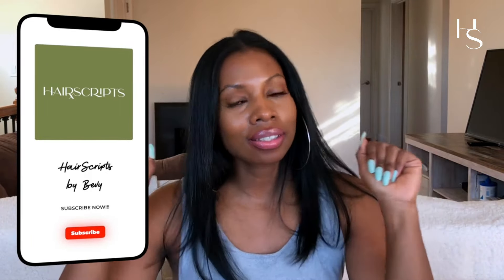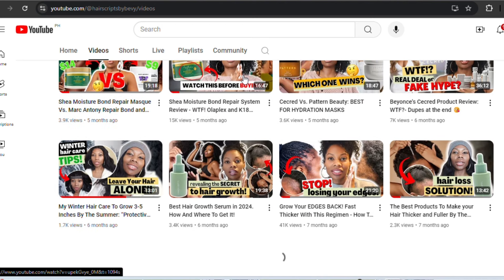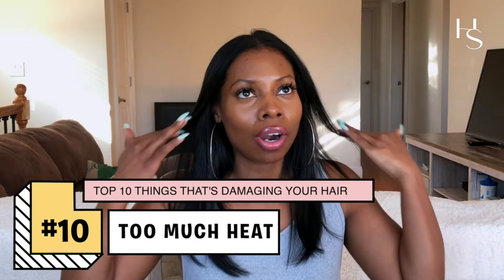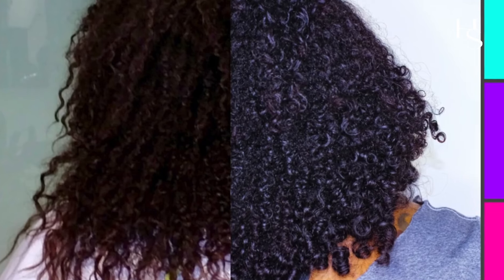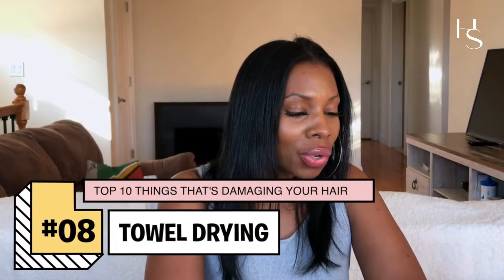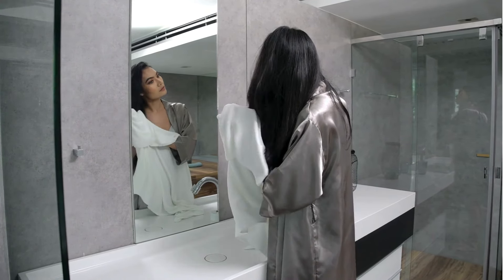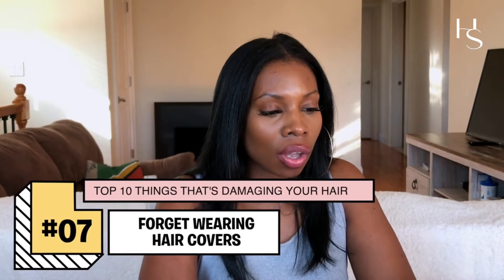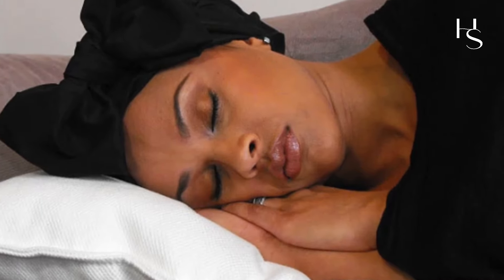Top 10 Things That's Damaging Your Hair's Natural Texture!!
★Activate your stem cells for hair growth:
• Activate your stem cells for hair growth - Thicken hair in your bald spots in 90 Days !!! Part 1
• Activate your stem cells for hair growth - Thicken hair in your bald spots in 90 Days !Part 2 (demo)

Hey Baddies !

Many of you are asking me for product recommendations and I promise you I will do my due diligence and research to provide you with the best product recommendations. I do not want to recommend anything I haven’t personally used or read the package insert to understand the efficacy and safety of the products. That said please stay tuned as I will be releasing all product recommendations and info directly on my website so you guys can find everything I talk about in my videos in a one-stop shop so I don’t send you on a scavenger hunt for these products.

and I will let you know once ALL my product recommendations from every video are uploaded so you can shop!

🔶 Identify the root of your hair loss, and start your healthy hair journey.

🔶 ABOUT HAIRSCRIPTS

Although all of the information presented in this video is based on reliable and factual research and personal experience, this video content has been made available for informational and educational purposes only.

It is not intended to be a substitute for professional medical advice, diagnosis, or treatment. Always seek the advice of your physician or other qualified health provider with any questions you may have regarding a medical condition.

Never disregard professional medical advice or delay in seeking it because of something you have seen on this channel.